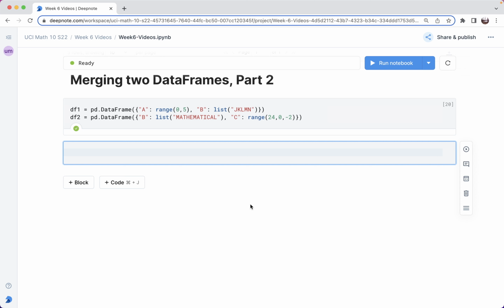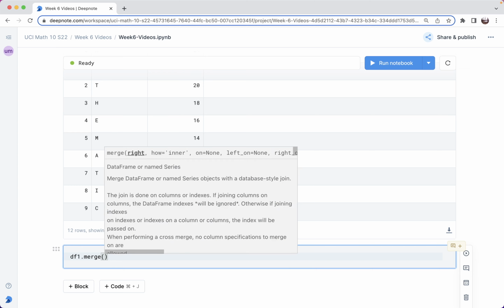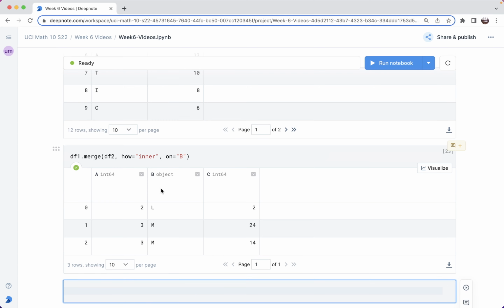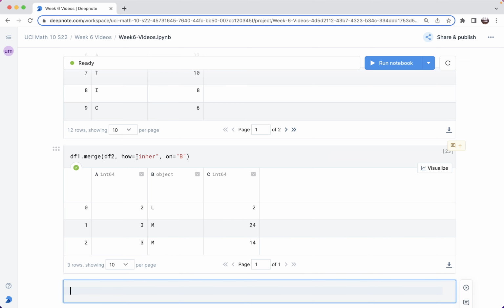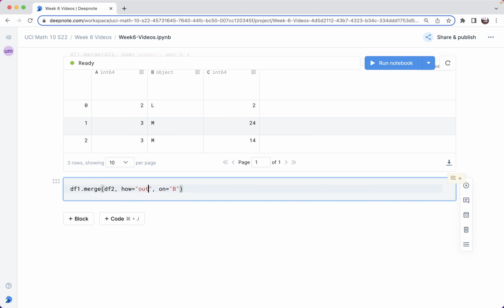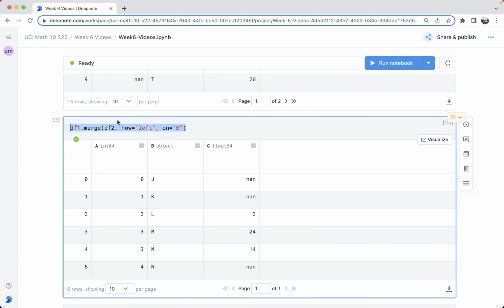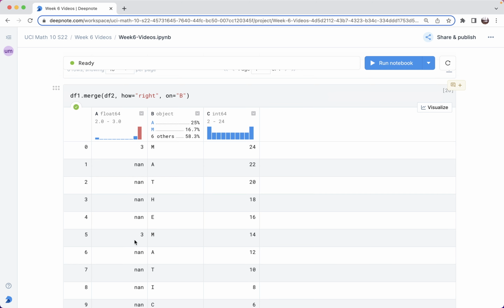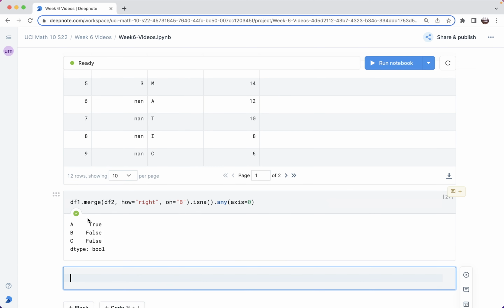Merging two DataFrames, Part 2